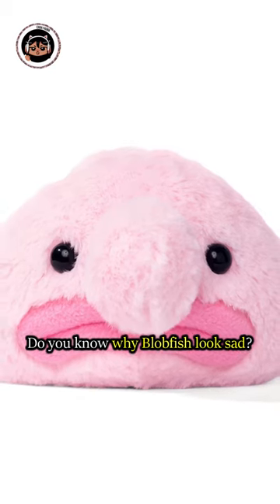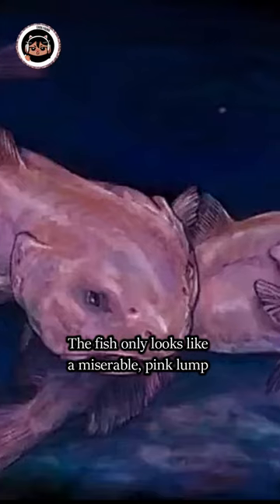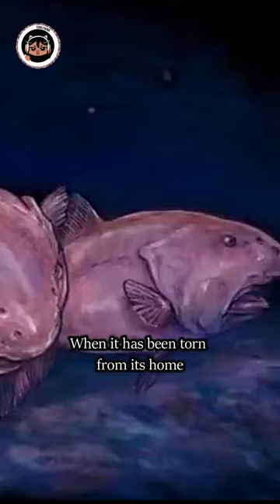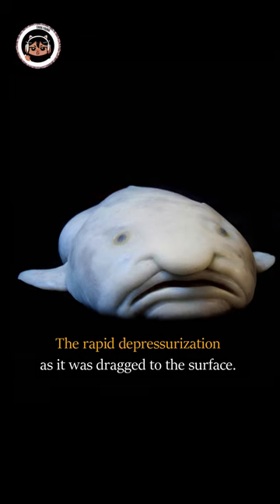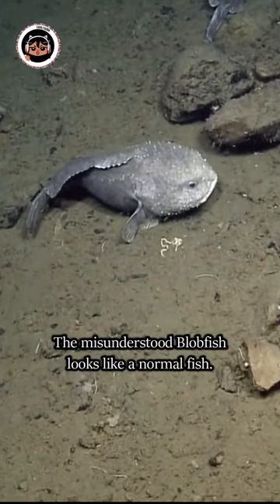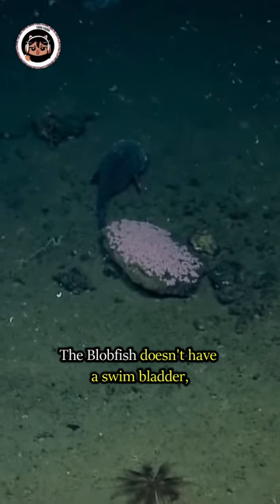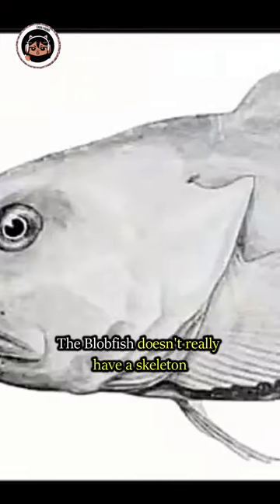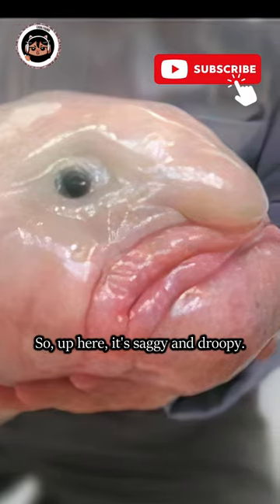Why Does the Blobfish Look Sad? watch until the end!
It really helps the channel grow so we can bring you better content to watch 📺

Another channel, check this out!
The perception that the blobfish looks sad is largely due to its appearance when it's brought to the surface from its deep-sea habitat. The blobfish (Psychrolutes marcidus) is a deep-sea fish that lives in the cold, high-pressure waters off the coasts of Australia and New Zealand. In its natural habitat, which can be depths of up to 4,000 feet (1,200 meters), the blobfish's body is adapted to the extreme pressure of the deep ocean.

However, when the blobfish is caught in fishing nets and brought to the surface, the sudden change in pressure causes its body to lose its natural shape. In its deep-sea environment, the blobfish has a gelatinous, less dense body that allows it to float neutrally in the high-pressure waters. When it's brought to the surface, its body decompresses, and it takes on a more "blob-like" appearance, which often appears droopy and somewhat sad.

The perception of the blobfish as sad-looking has been popularized through photographs taken when the fish is out of its natural environment. It's important to note that the blobfish's appearance is a result of its unique adaptations to its deep-sea habitat and the effects of pressure changes. In its natural environment, the blobfish looks quite different and is well-adapted to its surroundings.